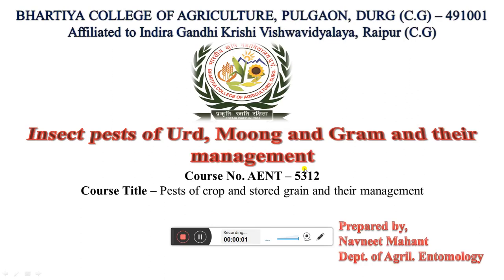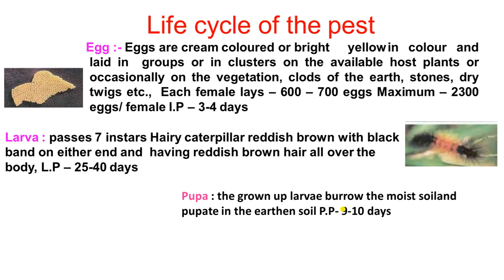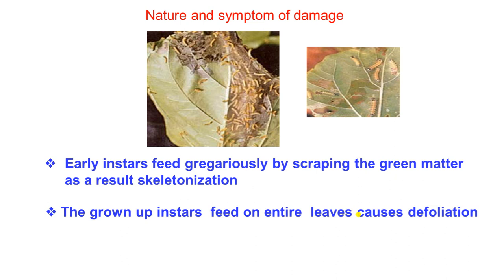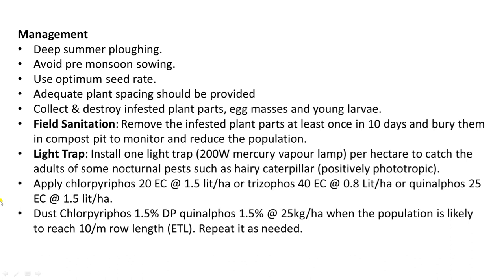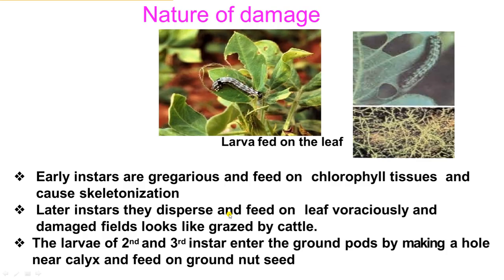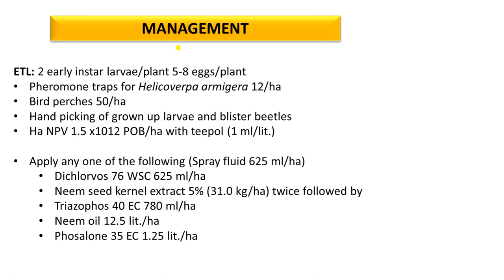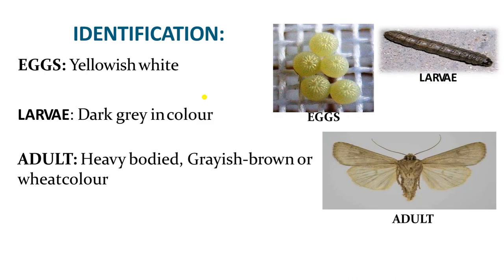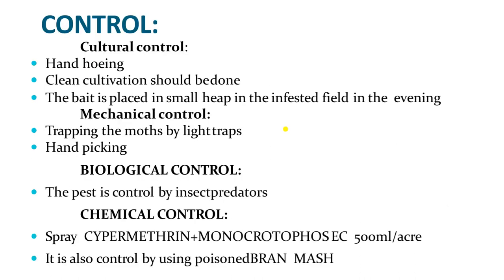Insect pest of Urd Moong and Gram and their Management by Mr. Navneet Mahant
by Mr. Navneet Mahant